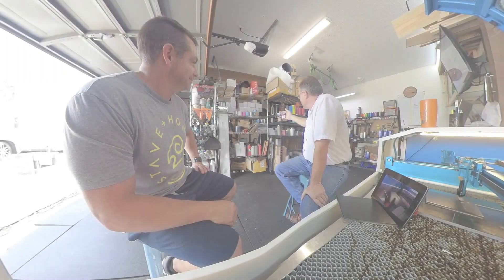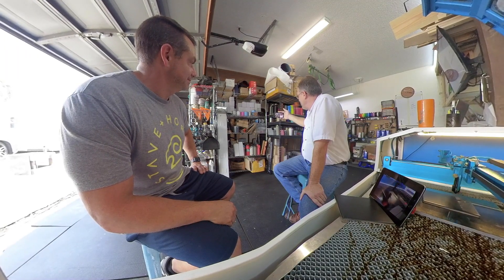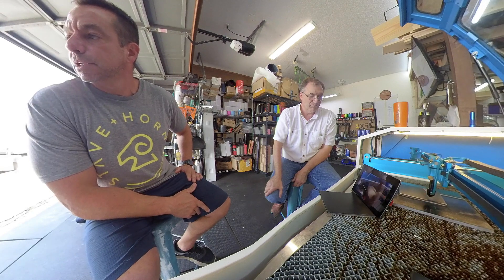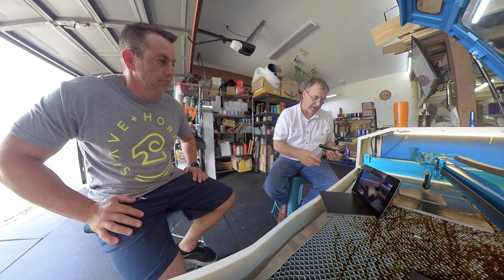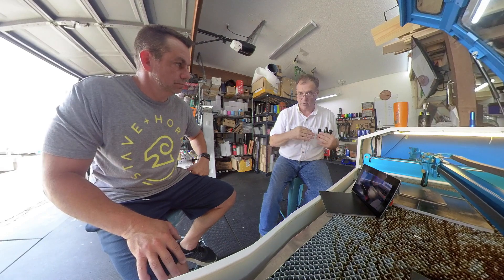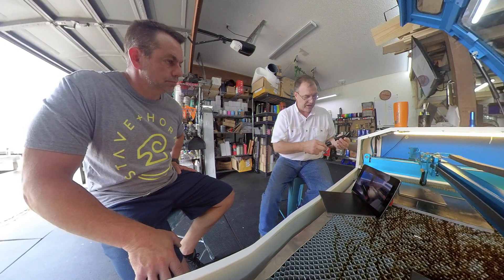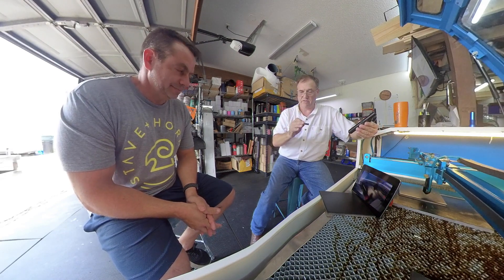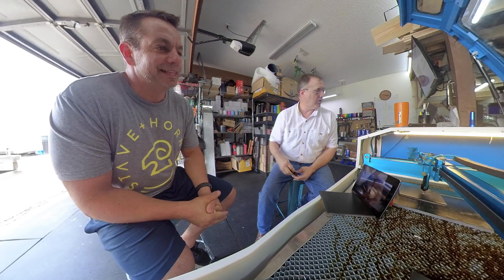American Photonics visits House of Lasers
Steve Walters from American Photonics stops in to discuss Lenses, Reverse alignment and testing laser output. Check out our discussion about Thunder Laser, Photos and much more. Visit his store and get one of these reverse alignment tools to help dial your laser in!